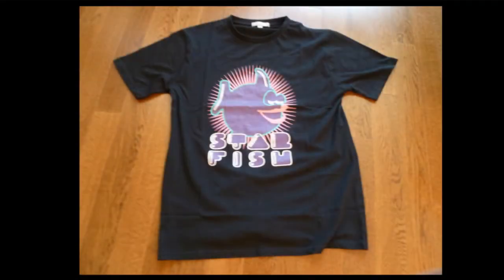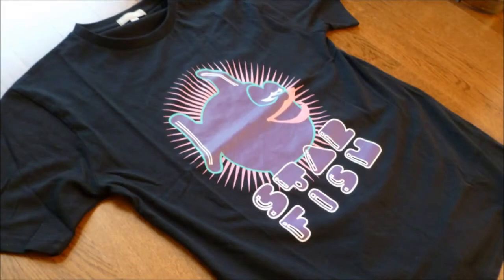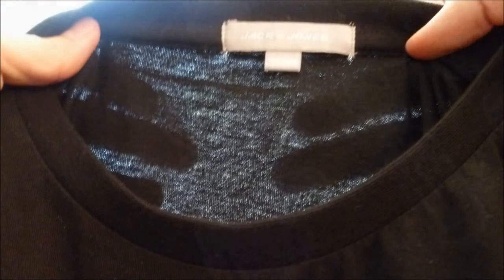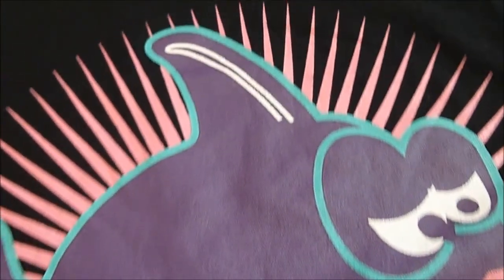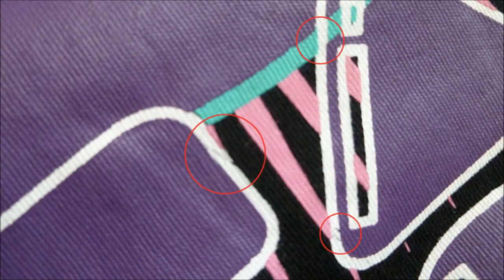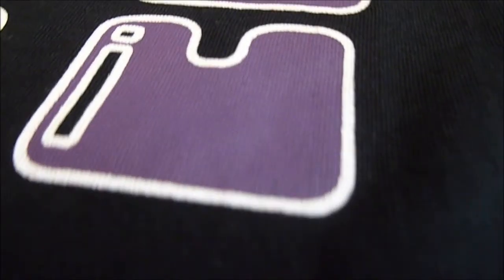Product Review: (Medium) Printing Fish Cotton Men T-Shirt from Dailyshop.com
This is my product review for the (MEDIUM) Printing Fish Cotton Men T-Shirt I ordered from Dailyshop.com

I forgot to mention that the shirt in the video is a MEDIUM.

Pros:
-High quality construction, fabric, and print
-No dis-proportionally sized parts
-Medium thickness for versatility
-VERY affordable for the quality

Cons:
-Printing may wear out faster than most other common thicker prints
-Neck region was a bit tight for my taste

My Rating: 4.5 / 5 stars